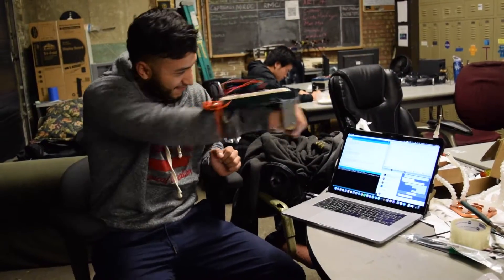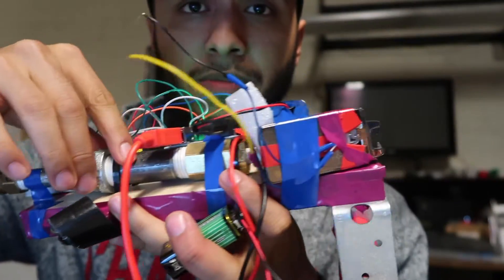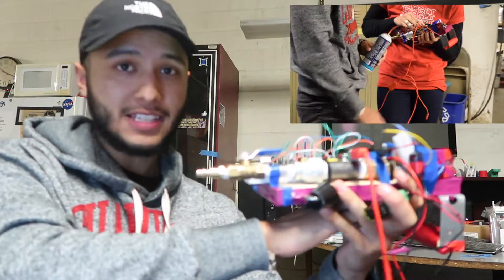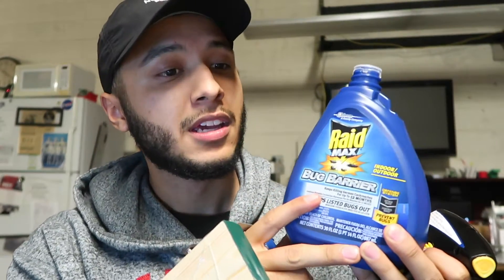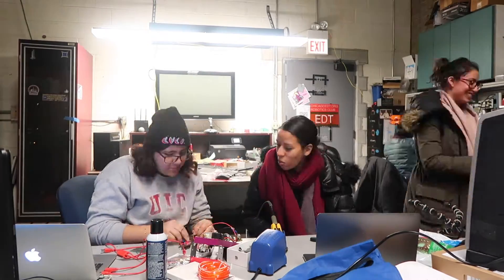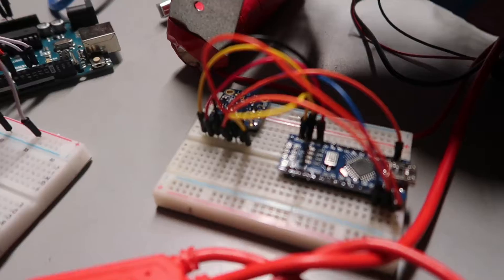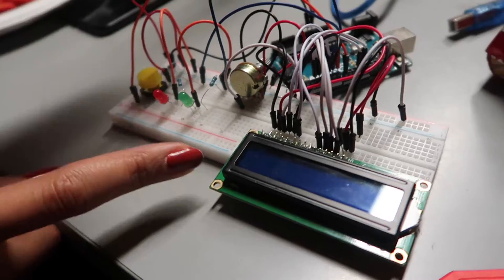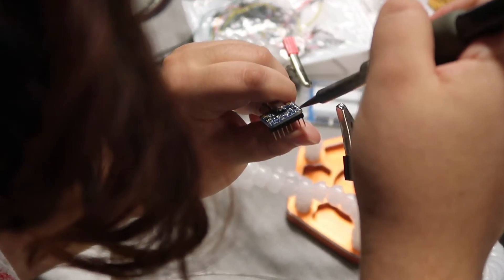Fire Glove (ARDUINO Project)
- some of the Arduino Parts used